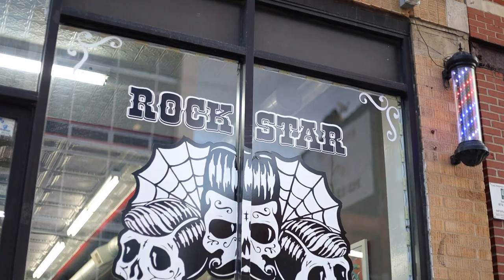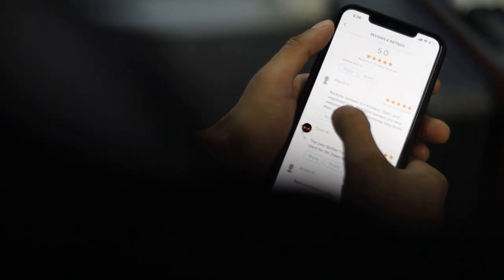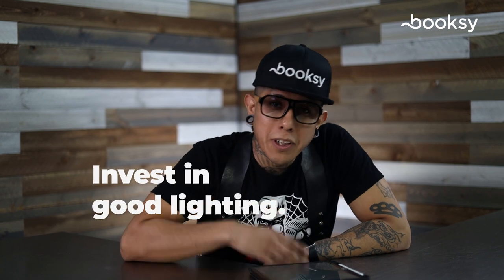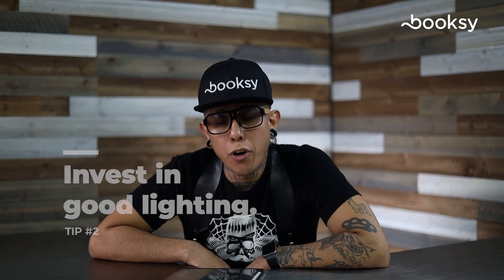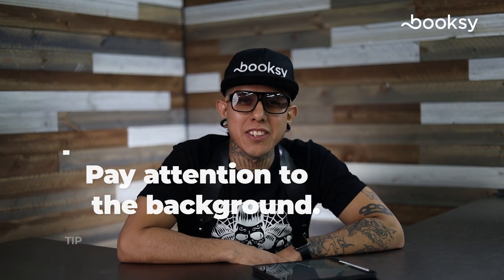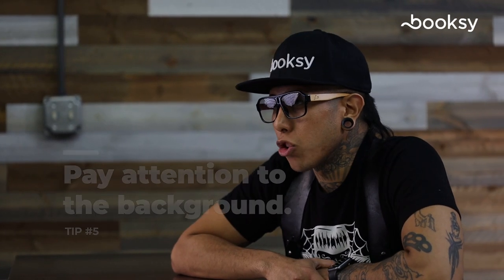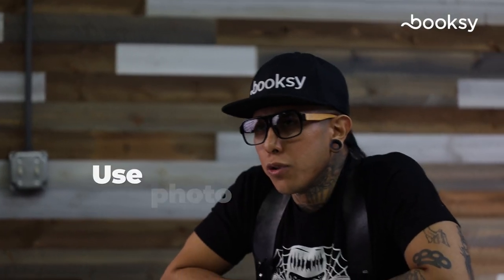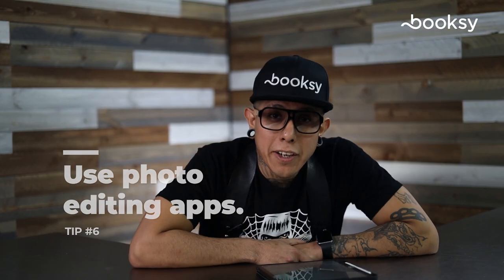Ruel Rockstar's Tips for Improving Your Booksy Profile Photos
In this industry, you know there's always going to be competition out there. Ruel Rockstar, owner of Rockstar Barbershop in Chicago, IL tells us how we can improve our Booksy profile photos to stand out from that competition. From photo lighting to editing to angels, Ruel's got you!
Ready to get started with Booksy?
You can now use Booksy to book directly from Facebook, Twitter, Google and Instagram. Try it FREE today!